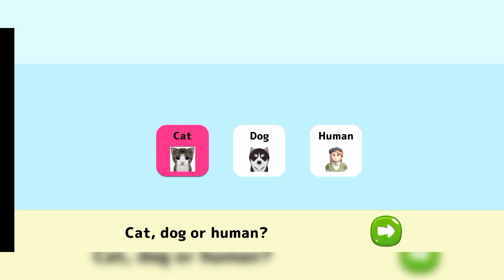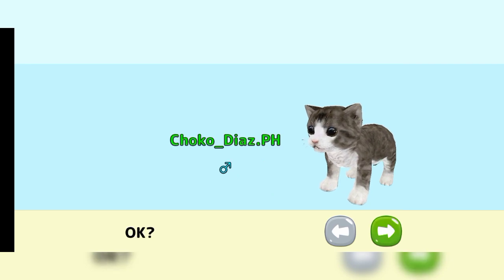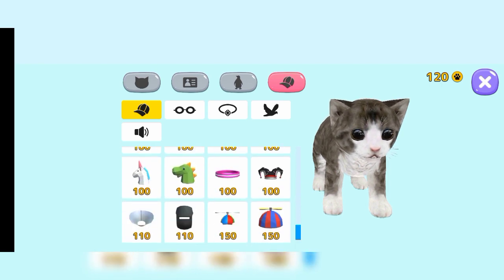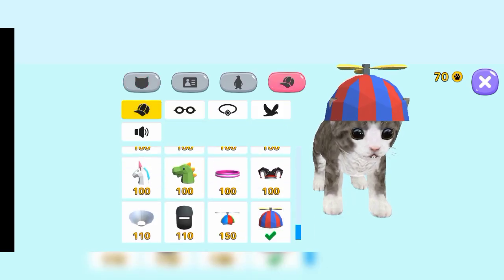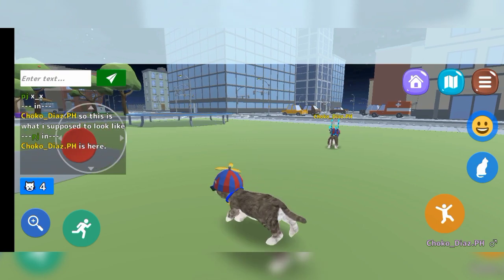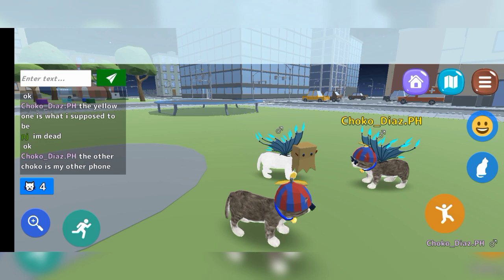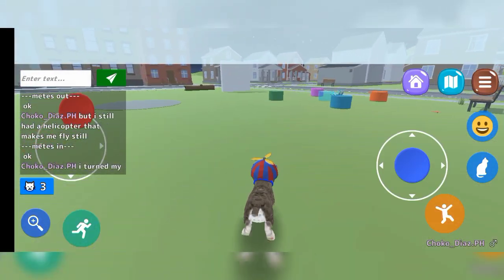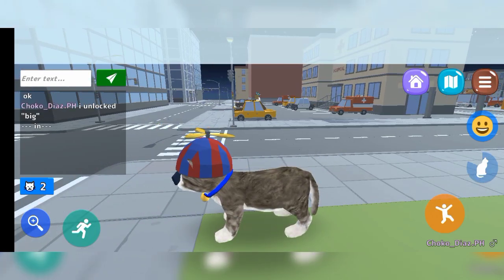Unnamed Calming Down with 2 Choko's | Cat Simulator Online Episode 1